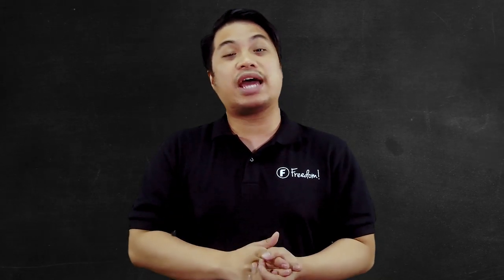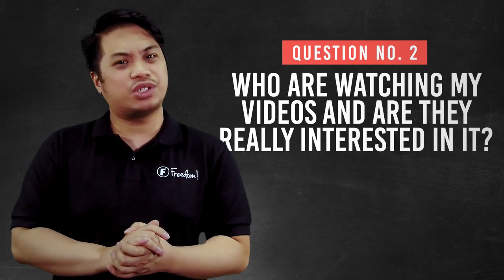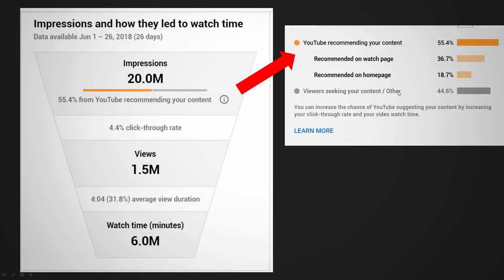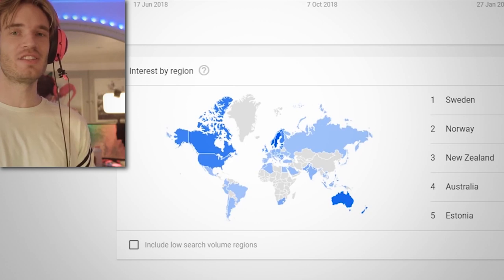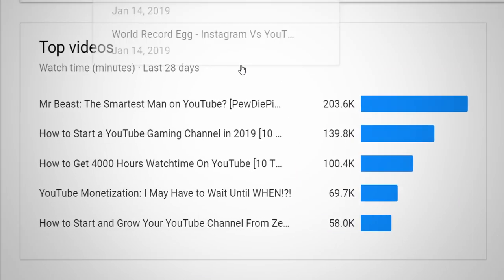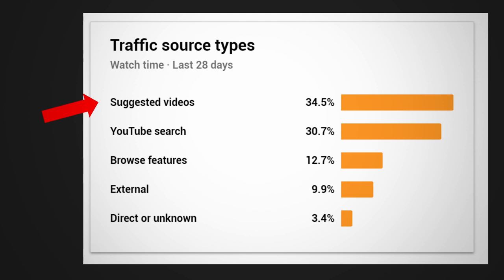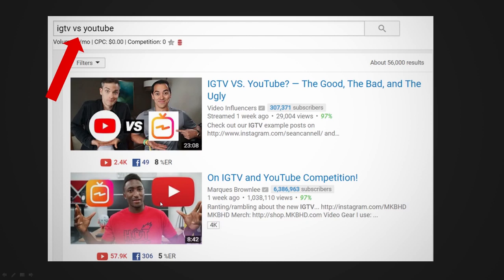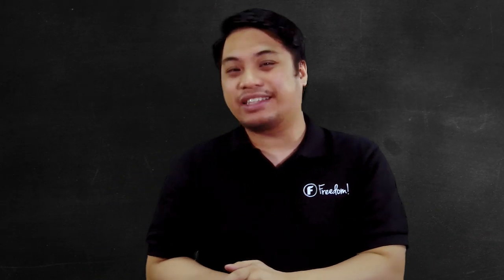Content Creator Problems: How to Analyze the Analytics Page? | Freedom! Quick Tips (2019)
Hello Freedom! Have you ever went to your Analytics Page? If you have, you will know that there are a lot of data you can use to interpret and make decisions on how you can make your channel become better. Yes, the analytics page can do various stuff from your channel, you will be able to keep up with your channel and make the necessary decision to soar to new heights. What are you waiting for? Go get to your analytics page and watch this video!

Heartbeat

Freedom! links

Freedom! community

Freedom! support

Freedom! Twitter

Just choose "Freedom!" when signing in to get all this for free:

1. Music Factory is 100% safe to use because of Freedom! owns all the music outright

2. Position Music and FiXT music, used in Call of Duty, NBA and Far Cry, is now for free to all Freedom! partners

4. AudioMicro 150,000+ catalog of music and sound effects licensed for free to all Freedom! partners for commercial purposes